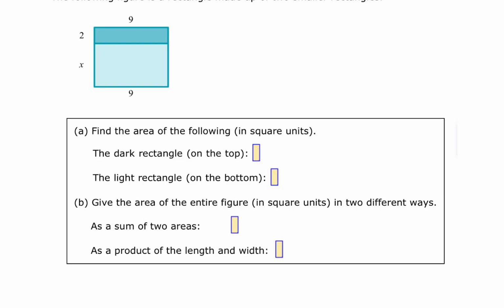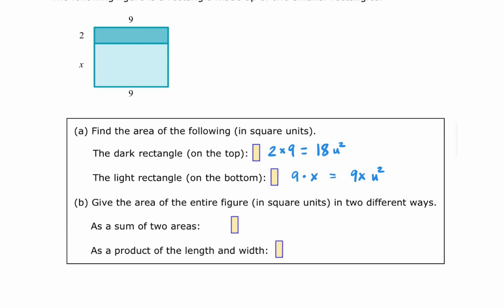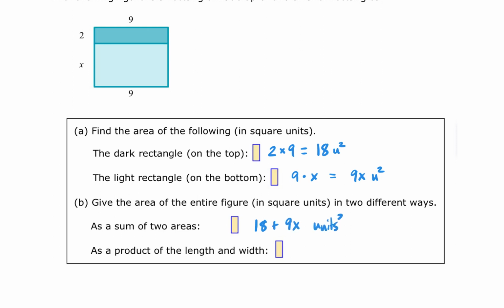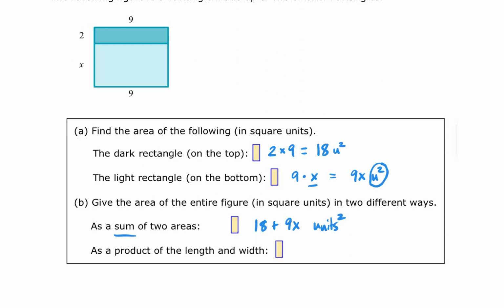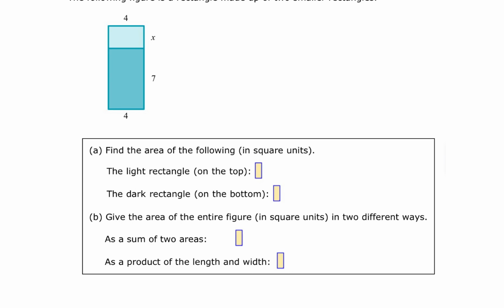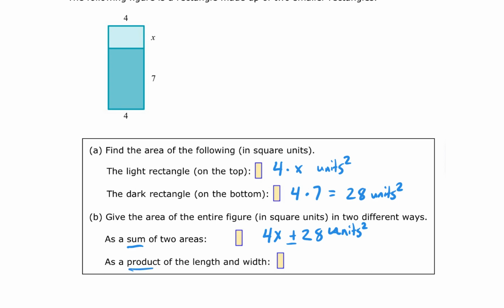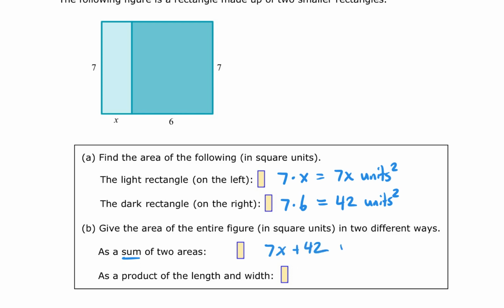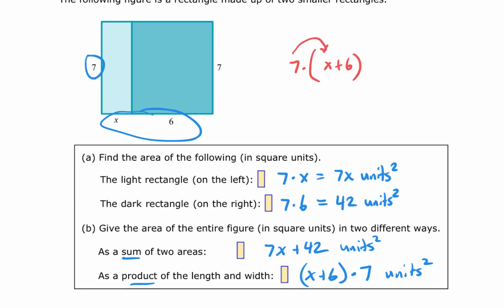Writing algebraic expressions for the area of a figure (ALEKS examples)